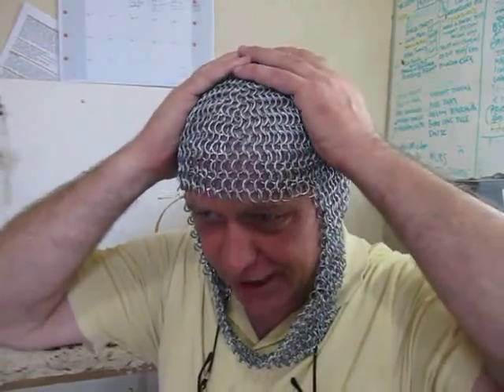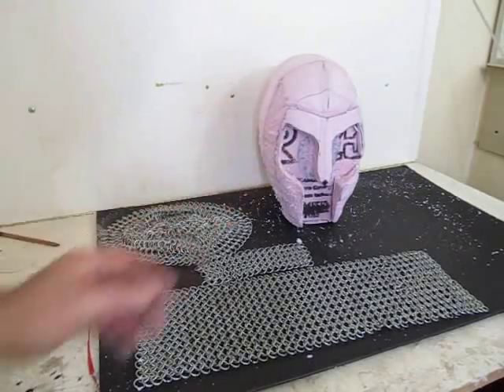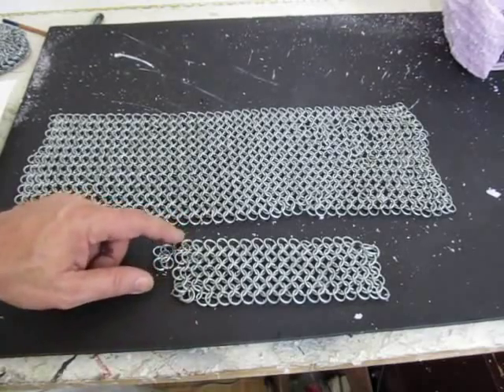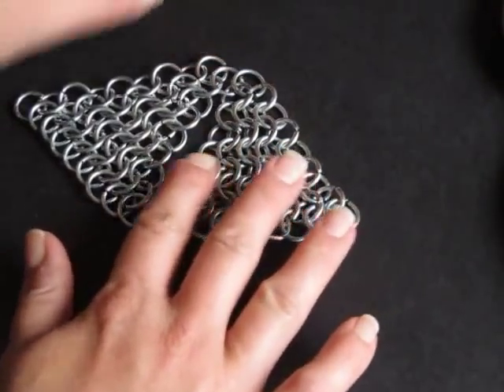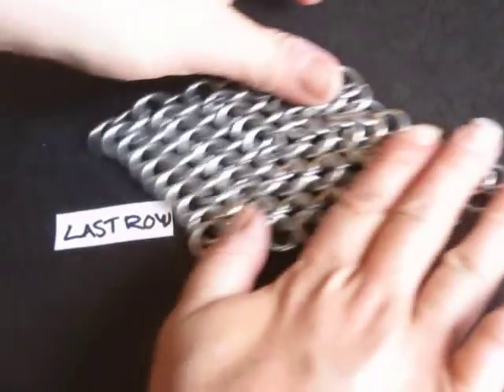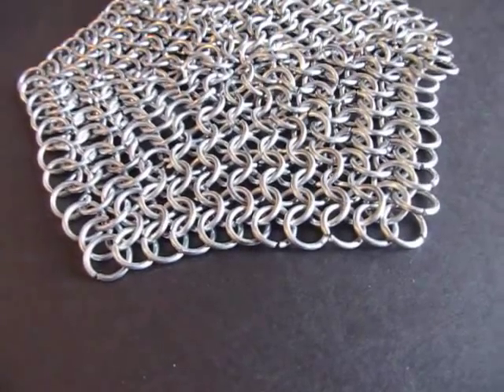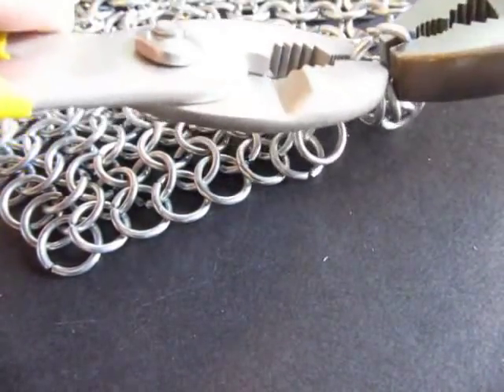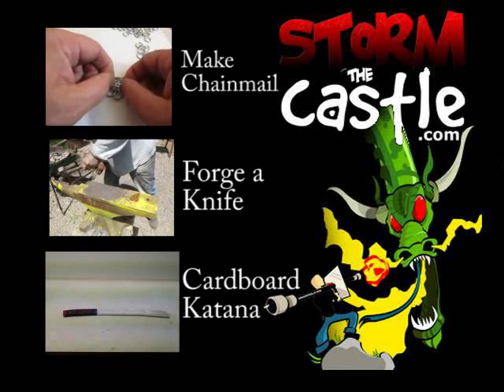How to Make a ChainMail Coif (armor headpiece)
This is a tutorial on how to make a chainmail coif which is a piece of head armor.
It uses the 4 in 1 pattern. I show you the various pieces and how to put them together.

I also have a web based tutorial on how to make this. It includes a close look at how to make and assemble the pizza slices at the top:

About My Channel:
I have hundreds of videos covering all kinds of creative projects.

I have lots of swords, weapons and armor project both with real steel and cardboard and foam.

You can buy wire rings premade